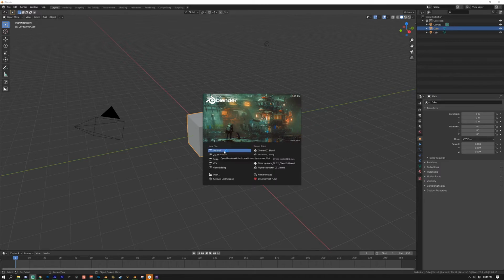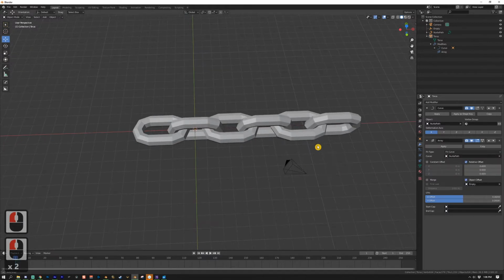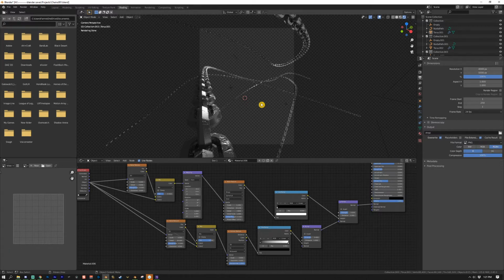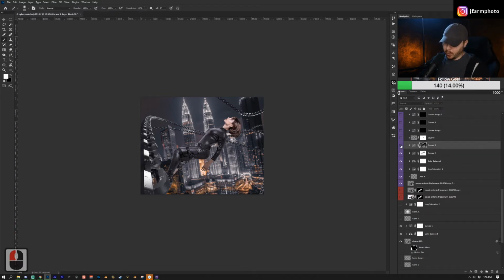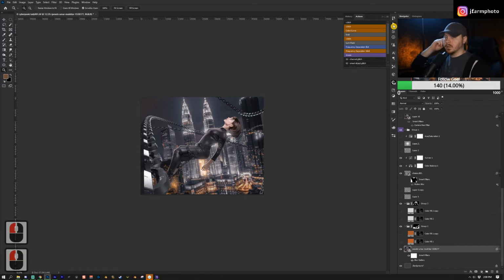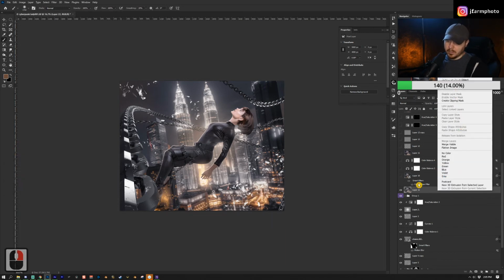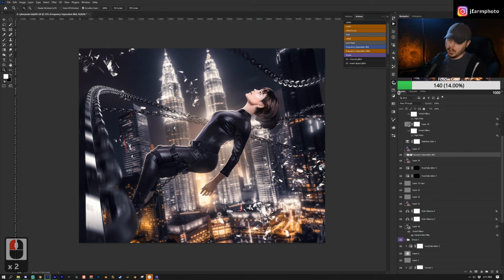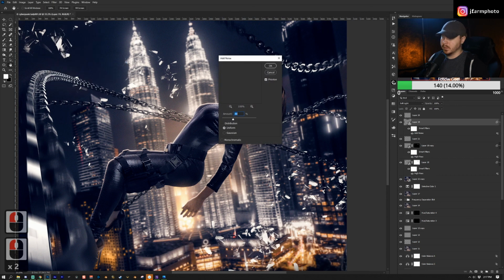Blender And Photoshop Manipulation Tutorial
I'll show you how I created this image with Blender and Photoshop